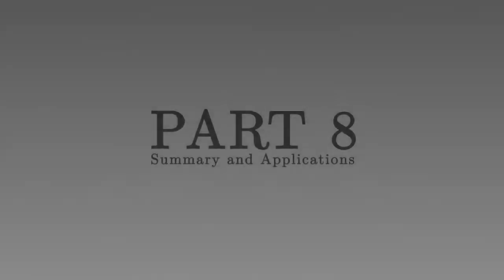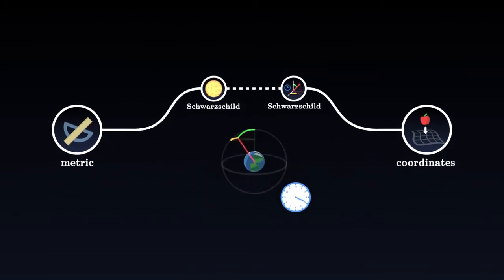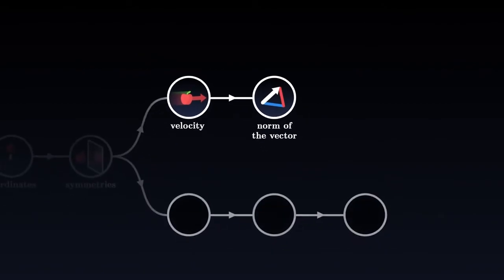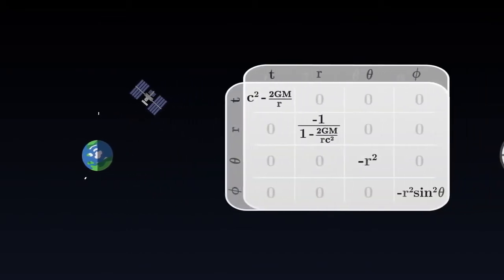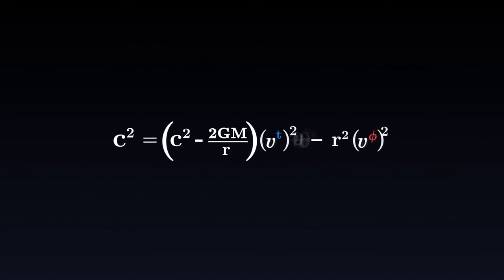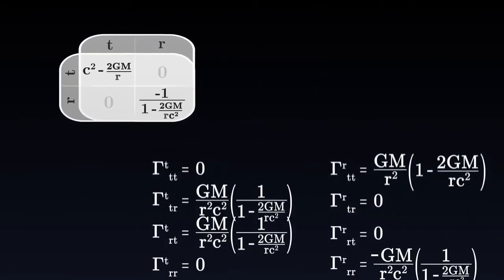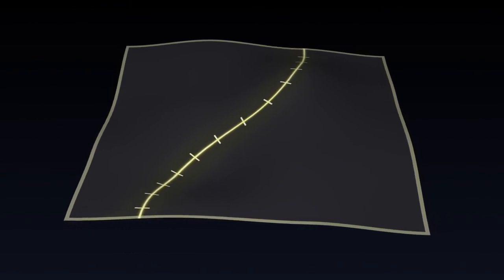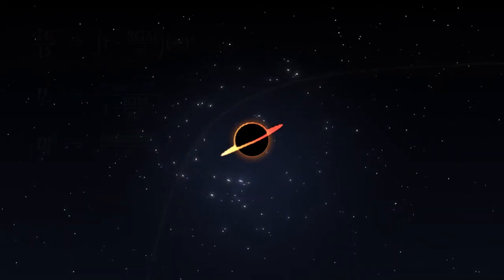廣義相對論的數學(8/8)-摘要與應用